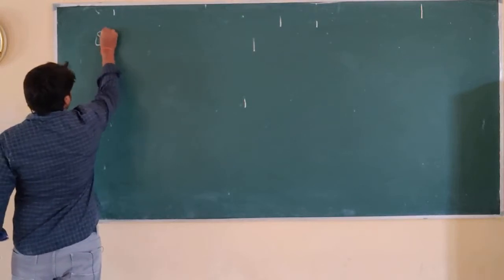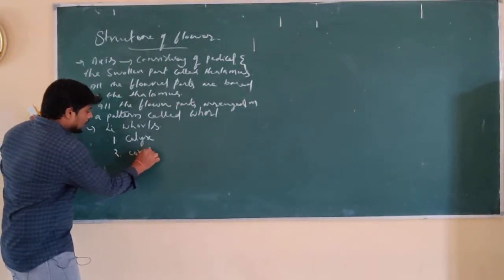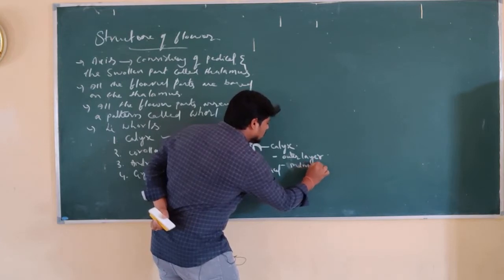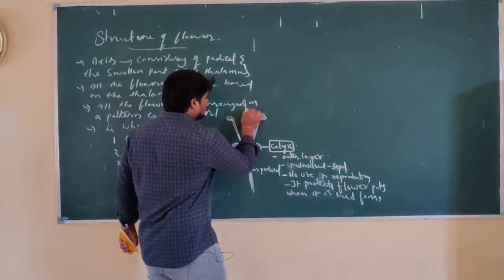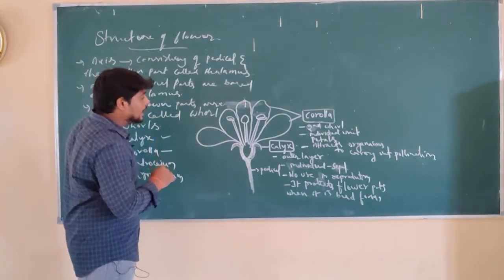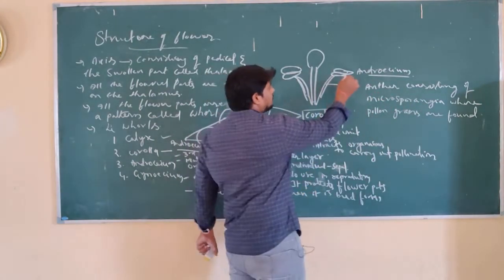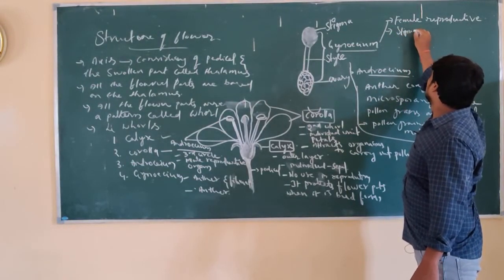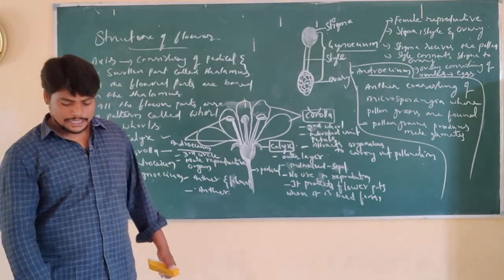structure of the flower